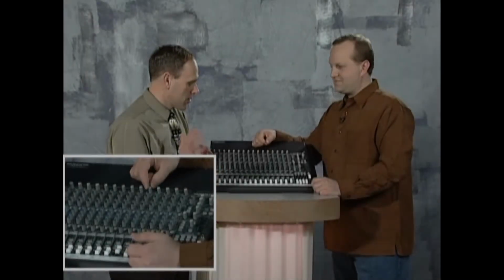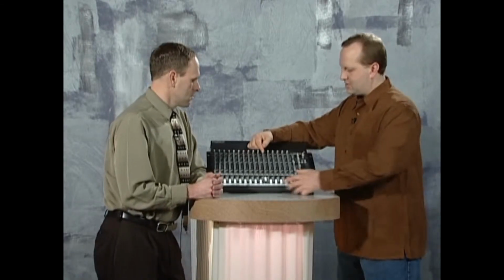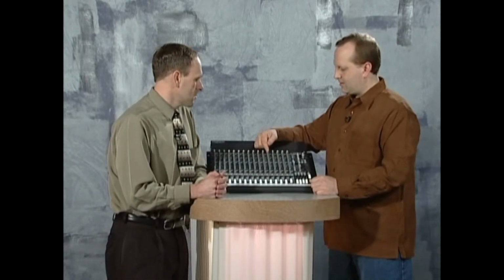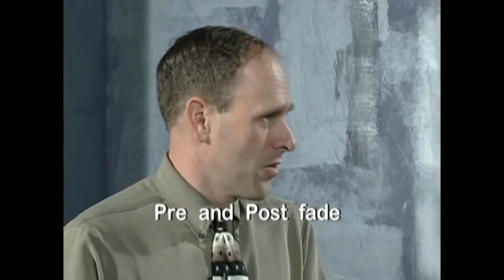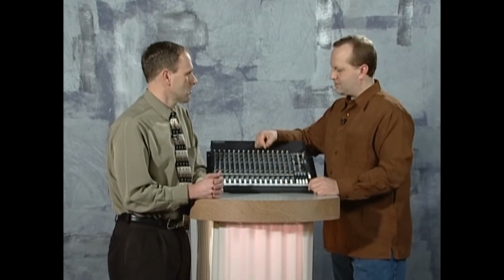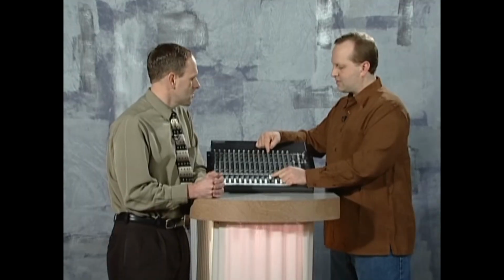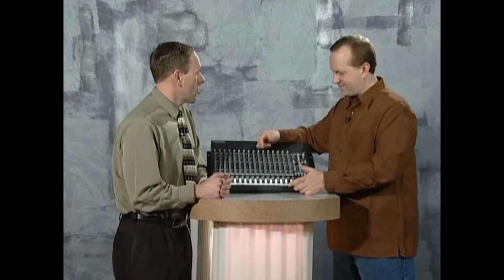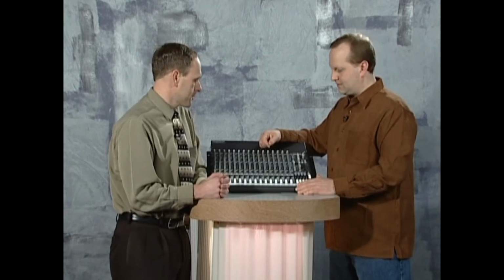Understanding Mixers Part 2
Part 2 of a 5 part series on understanding mixing consoles